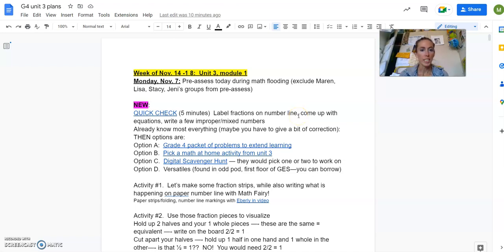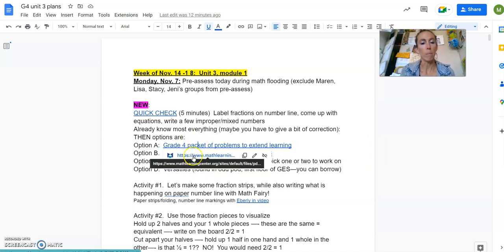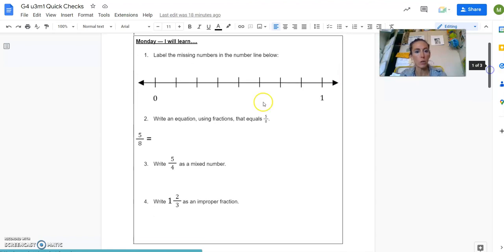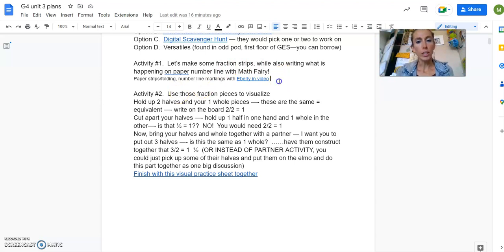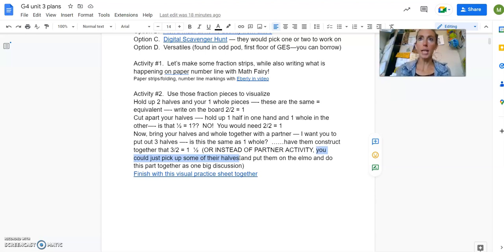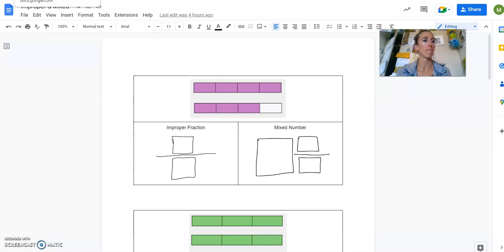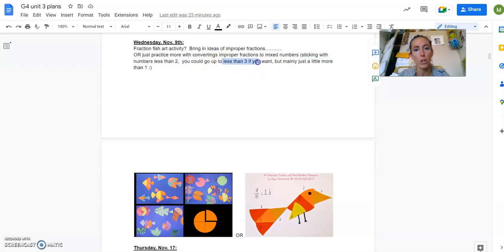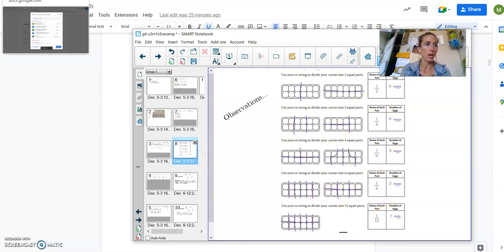G4 u3 m1 notes part 1